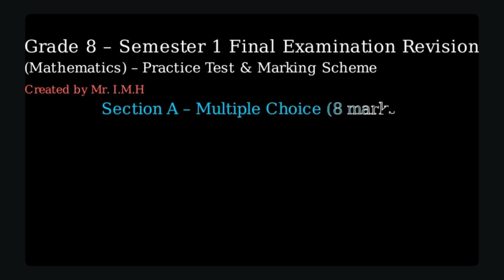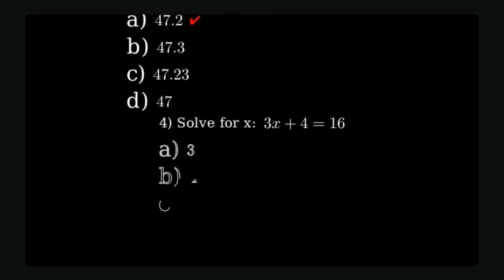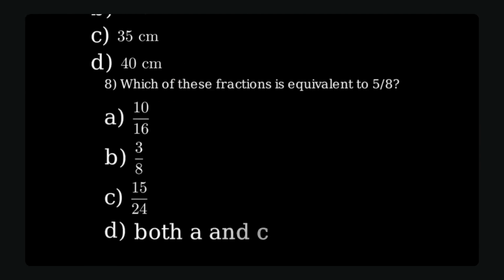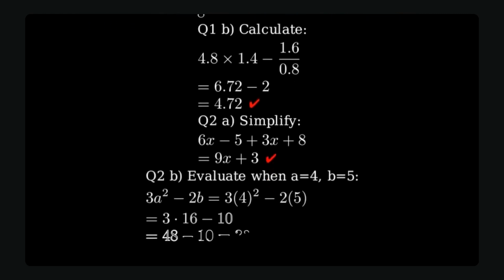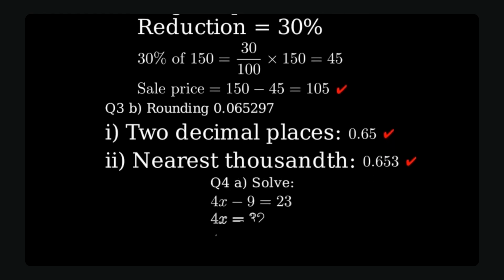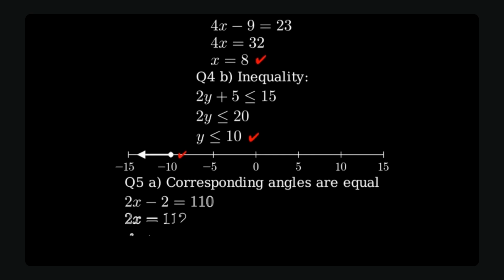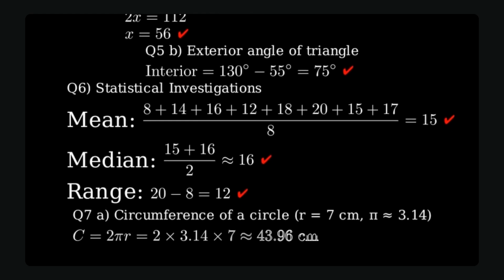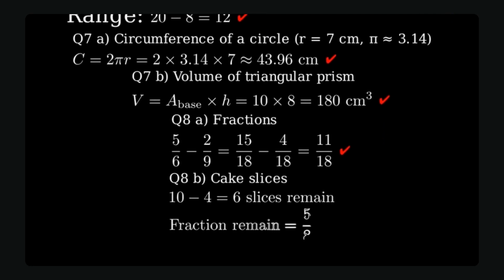Grade 8 Mathematics Revision Practice Test and Marking Scheme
Dive into a smooth walkthrough of the Grade 8 Semester 1 Mathematics Revision Paper. This video unpacks every question with clear explanations—perfect for checking your work and sharpening your skills.

Tip for success: Try to complete the revision paper on your own first. Then come back to the video to see how your answers stack up and where you can level up.